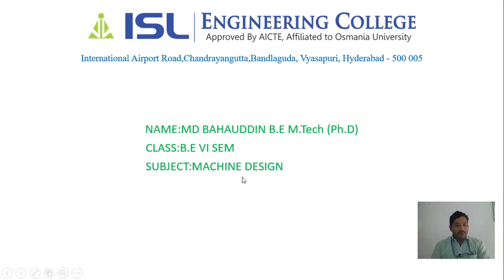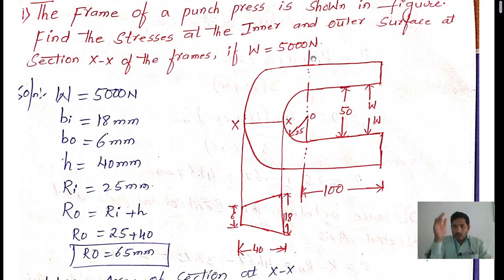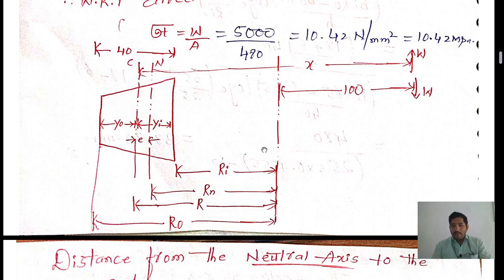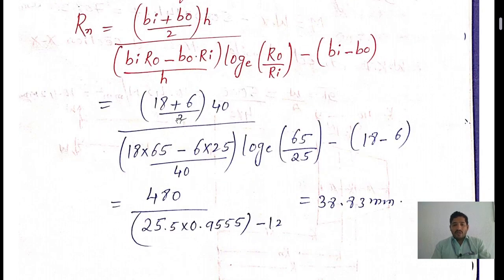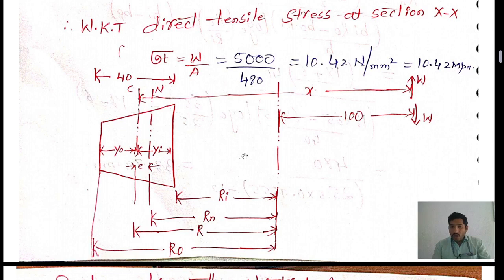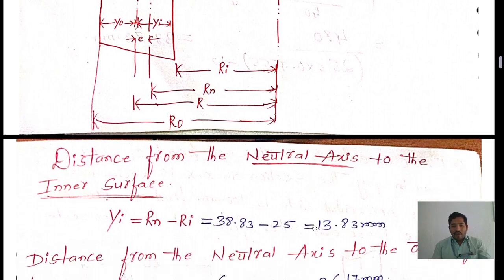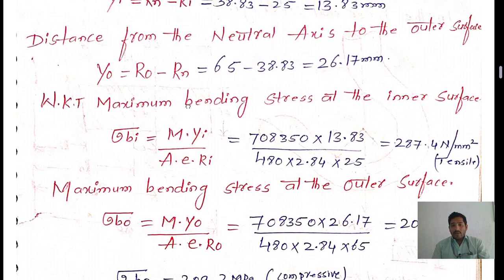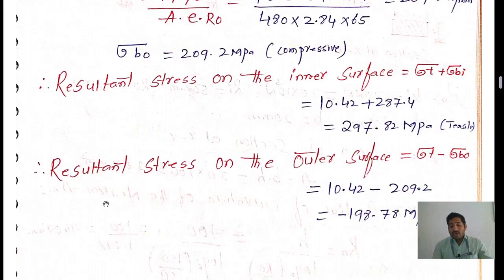PROBLEM ON CURVED BEAM, |PUNCH PRESS